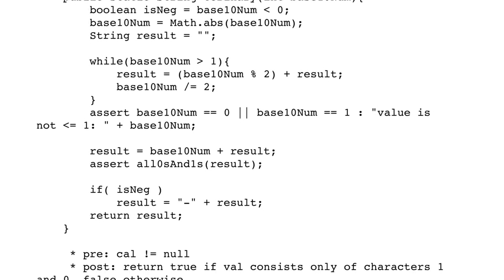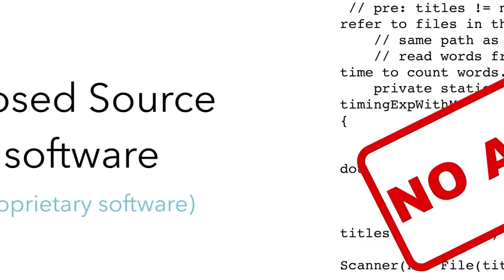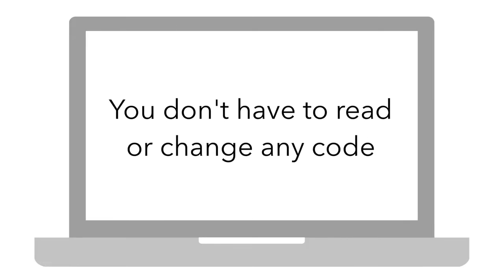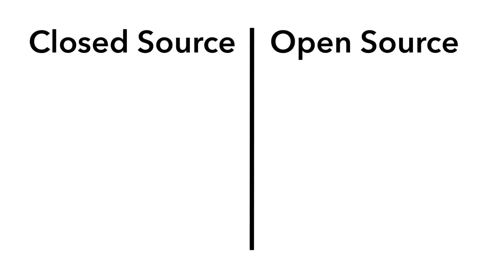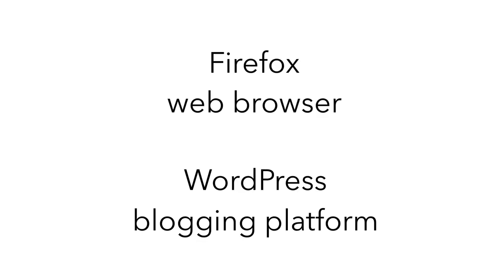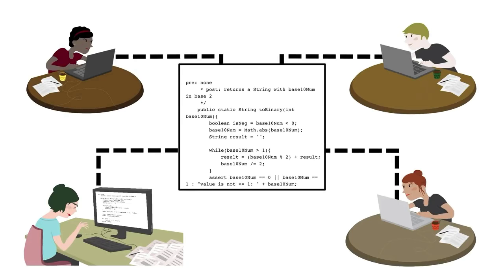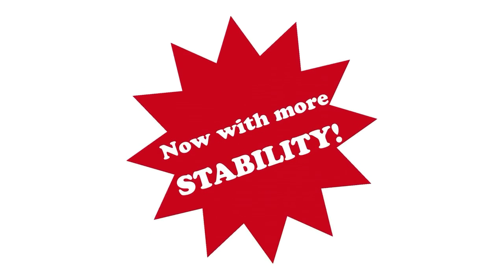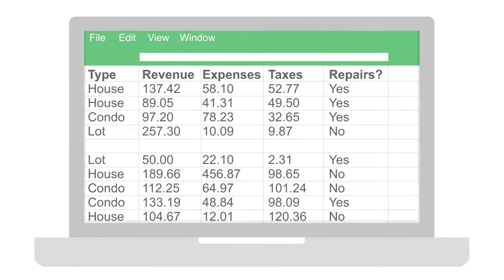Open Source Software and Closed Source Software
It is about advantage and disadvantage of an Open Source Software and Closed Source Software.